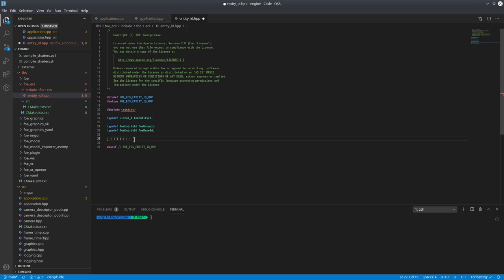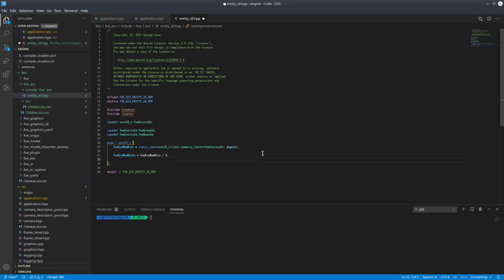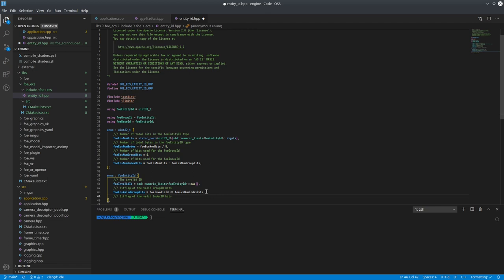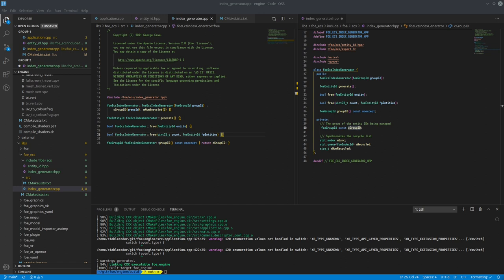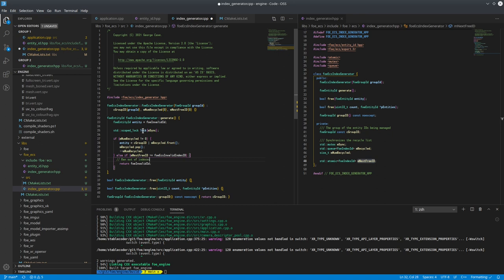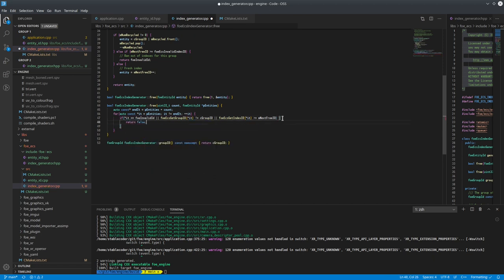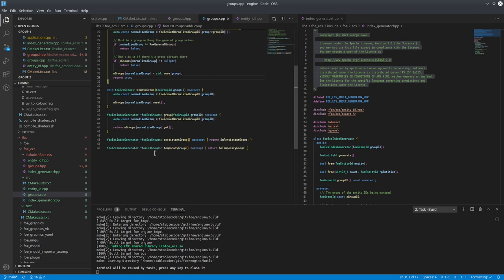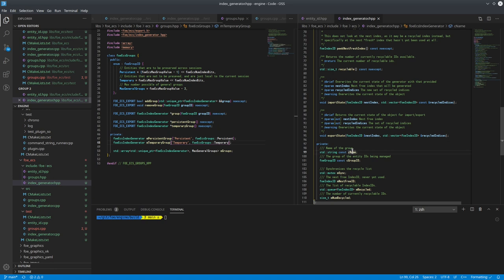045 - Entity UUIDs (for ECS)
Being able to identify something allows to call for something using a form of shorthand, possibly from other arbitrary locations that may have little to no information of the context of what the item actually might be.

The most widely-used way of identifying people is to use either a legal name, social number or email. Through those three items, most individuals can be uniquely identified, even if separately each organization only has their small piece of the picture.

In programming, every item can be identified by a pointer. Many languages do abstract this away from the purview of a programmer, but down in each language’s core, there is a pointer pointing at a section of data, whether on the heap or on the stack. This can often, and typically is often used as a form of unique identification, as each memory can (or should) only be allocated once. This is excellent if objects don’t move about in memory, and are tightly coupled with any split off relationships to other objects. Not only that, but unless the memory is being allocated through a custom allocator, then there is no real control over the values, and thus can only represent a location in memory.

Here, though, that runs up against a bit of a problem, as we may want to use a single value to identify an object, ie entity, that might be made up of various pieces, ie components. Here is a basic set of requirements that have been set out here:

- Object components might not stay in same location during runtime.
- Entities should be ‘group’-able, as in entities should have some implicit information embedded in their existance
- Entity identifier should be as low cost as possible, both in space and operational cost.

2021/01/19

These are the recordings of raw software development. Limited structure, many tangents, sometimes irrelevant content. It is what it is.